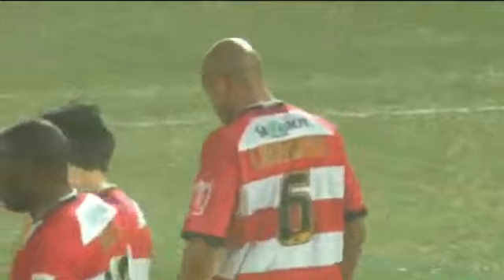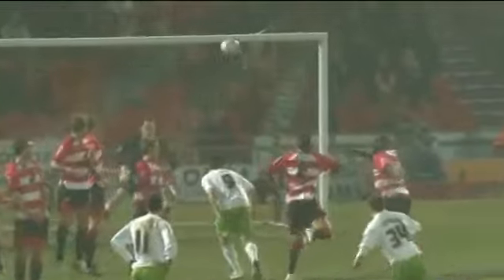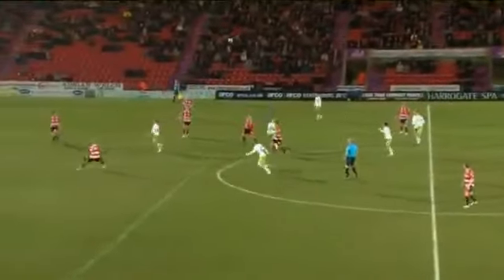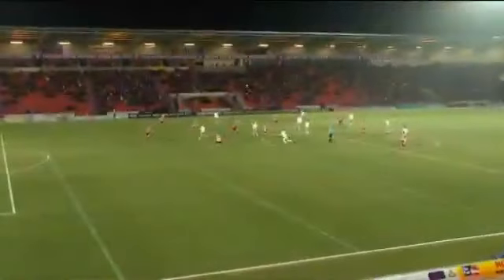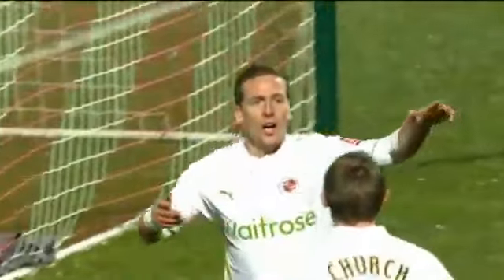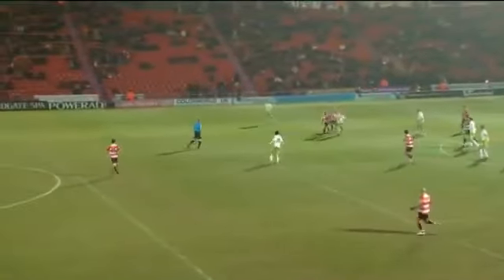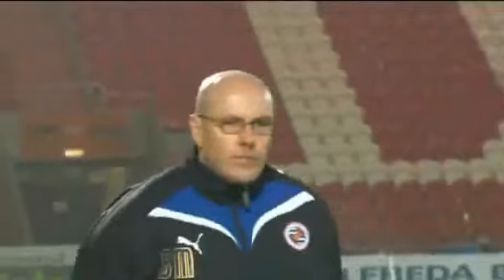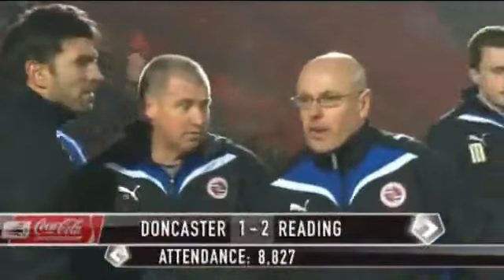Doncaster Rovers vs Reading (England Championship 2009/2010)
England Championship 2009/2010 (Day 28)
6 February 2010,  Keepmoat Stadium (8,827)
Referee: Keith Stroud

                    Doncaster Rovers  1-2  Reading
                             Sharp 81(P)'          Long 38'
                                                             Howard 77'